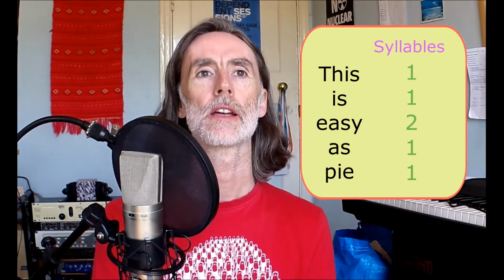Composition and Songwriting Tutorial 3 PART B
The third tutorial in our series covering topics related to writing and making your own original music.
Part B looks at 'metre' - in particular the metre or beat count of words that form the lyrics or lines to a song.